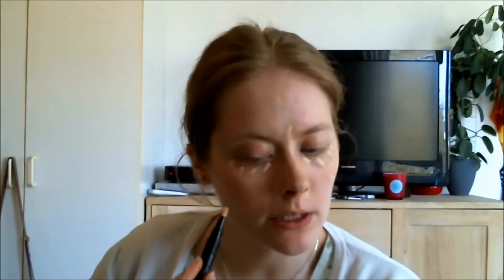Updated foundation routine April 2013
Read me!

Here is my updated foundation routine. I'm using some new products and different techniques.

Products by:
Maybelline - Dream Smooth Primer, Dream Matte Mousse no. 004 in "Light Porcelain".
Gosh - Click'n Conceal Pen no. 01 in "Light", Pressed Powder no. 02 in "So Natural".
M. Cosmetics - Foundation Brush no. 120.
Nilens Jord - Kabuki Powder Brush no. 110.